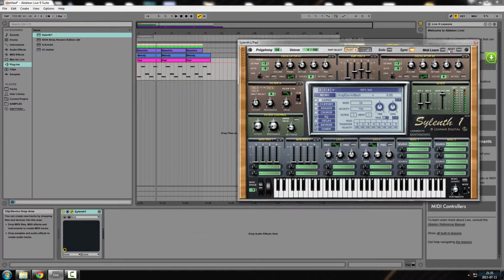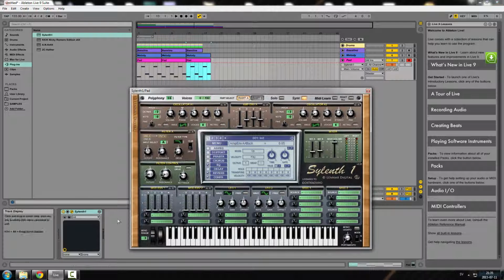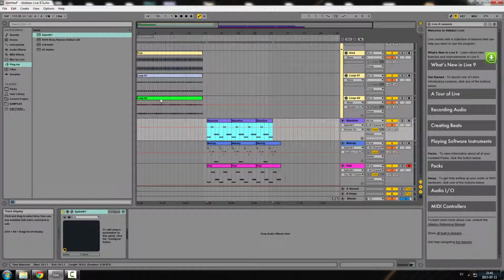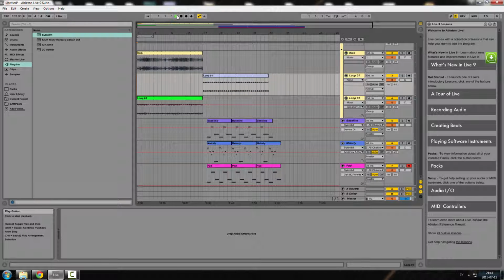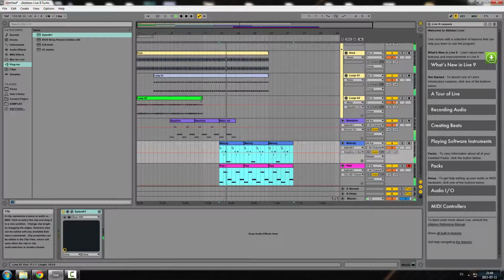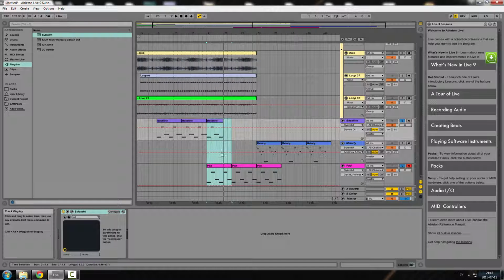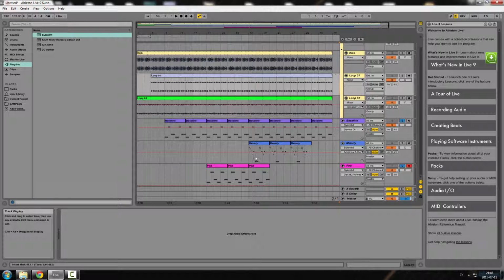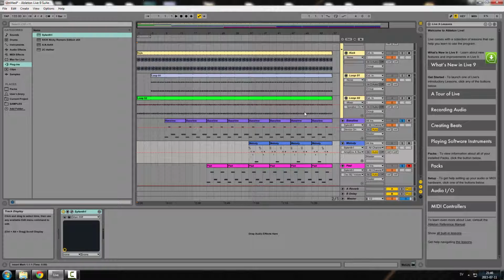5. Arranging the Intro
Arranging a simple intro in Ableton Live